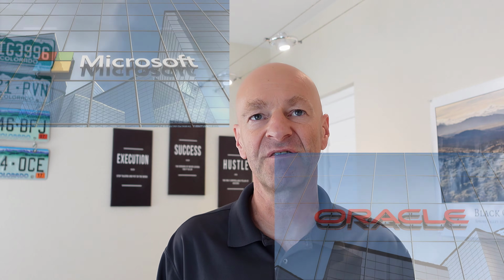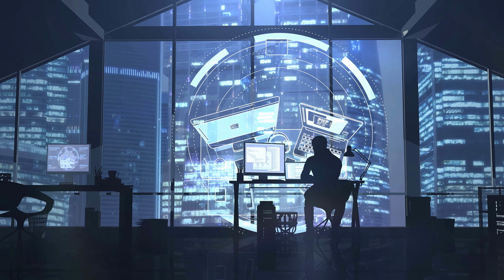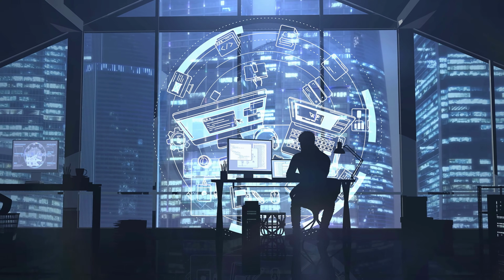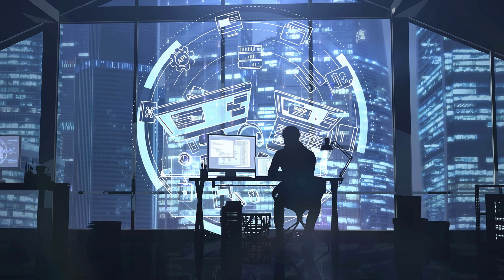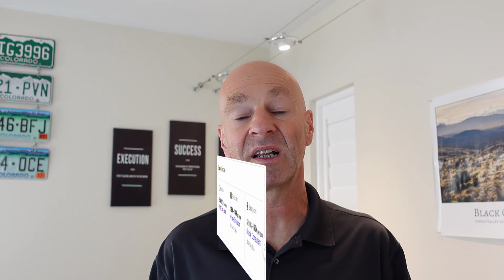A DAY IN THE LIFE OF A DATABASE ADMINISTRATOR or DBA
What does a day in the life of a database administrator look like? What is a Database Administrator? How much does a Database Administrator make in a year? What does a DBA or better - database administrator do on a daily basis?

Come and join my new community on Skool. Lifetime access, currently free, but that is going to change soon. Chat with like-minded IT professionals and enjoy the complimentary training courses, too.

Database administrators use specialized software (database application like Microsoft SQL Server or Oracle) to store and organize data, such as financial information (banking transaction, stock trades, etc.), healthcare data, ecommerce data, and of course a lot more. They make sure that data are available to users or other applications like a website, CRM, stock trading app and other use cases. DBAs also secure databases from unauthorized access or limit permissions.

Database Administrator Duties

Database administrators typically do the following on a day to day basis:
• Check database health status
• Ensure that organizational data are secure
• Back up and restore data to prevent data loss
• Identify user needs to create and administer databases
• Ensure that databases operate efficiently and within certain baselines
• Make and test modifications to database structure when needed using development environments where applicable
• Maintain databases, transaction logs and update permissions
• Merge old databases into new ones; push new data into databases

Database administrators, often called DBAs, make sure that data analysts, managers, and other users can easily use the data contained in databases to find the information they need and that systems perform as they should. Some DBAs oversee the development of new databases - including creating database schemas from scratch.

Many databases contain personal or financial information, making information security important. Database administrators often plan security measures, making sure that data are secure from unauthorized access. They do this in conjunction with information security teams and follow information technology best practices.

Many database administrators are general-purpose DBAs (jack of all trades) and have all of these duties. However, other DBAs specialize in certain tasks that vary with an organization and its needs. Imagine a database administrator working for Amazon. Amazon's website is database-driven, and there is just so much data that it is split into different databases and different use cases. Dedicated DBAs are subject matter experts in such cases for just some areas of Amazon's business.